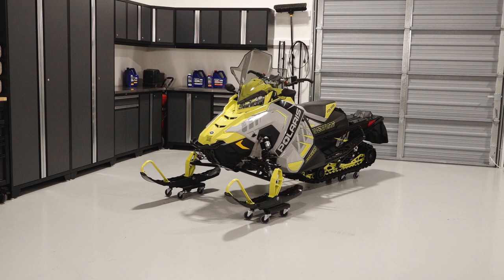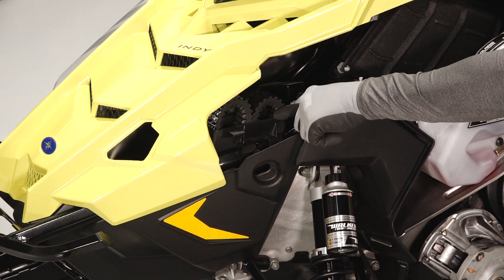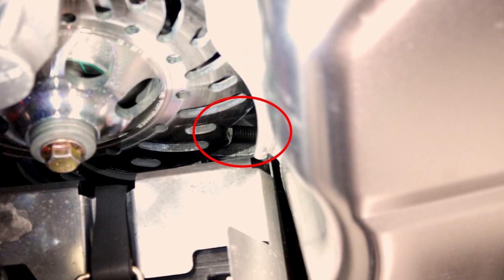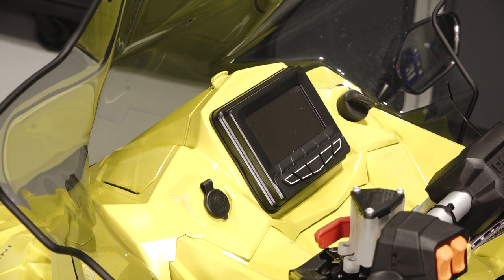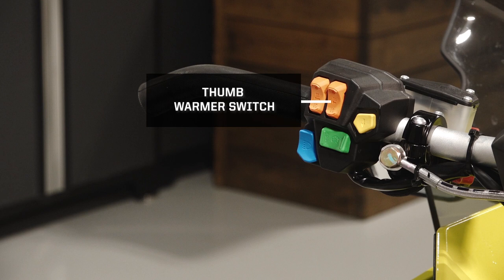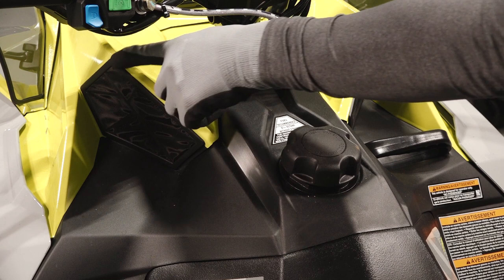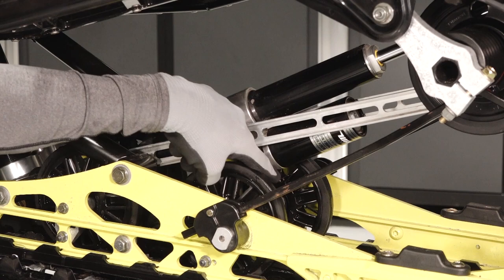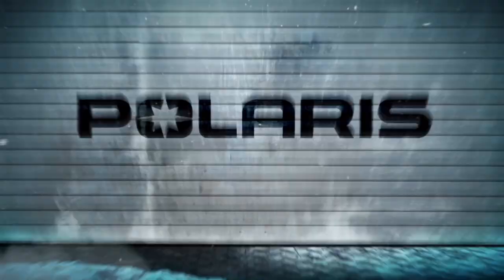INDY Adventure 137 Orientation - Polaris Snowmobiles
Orientation for the INDY Adventure 137 with the 600 or 850 engine.